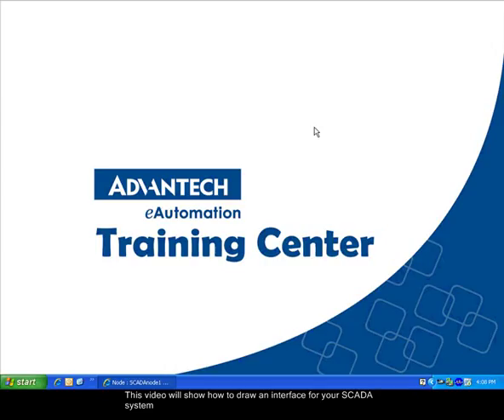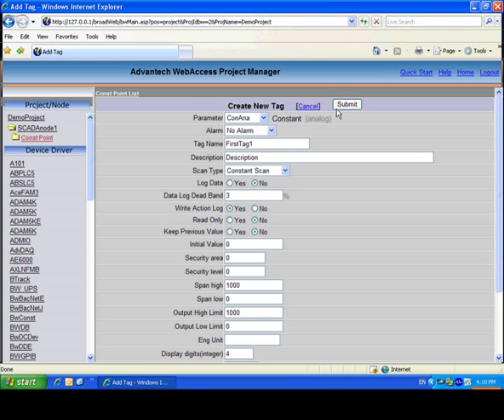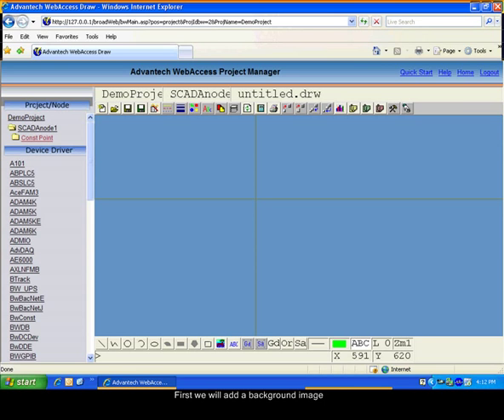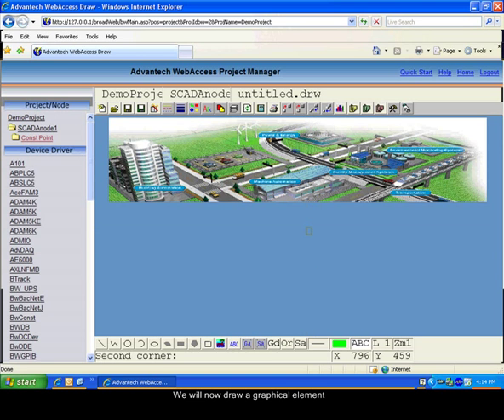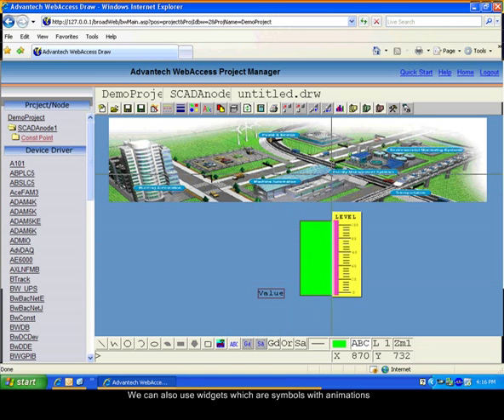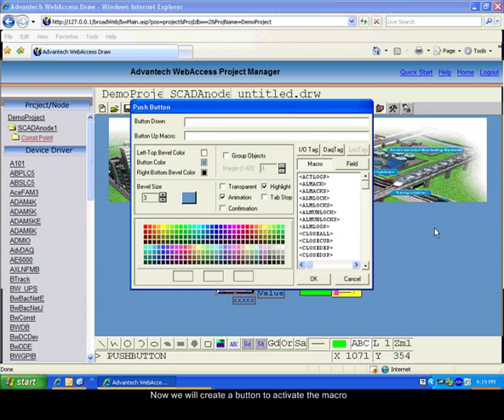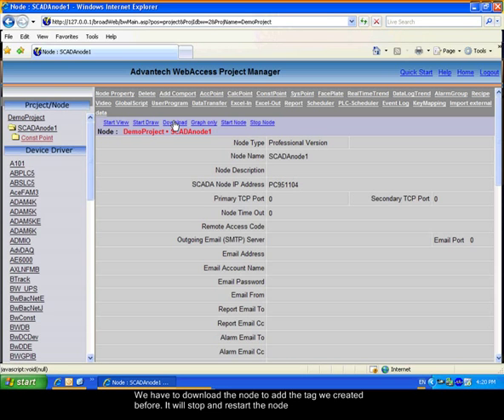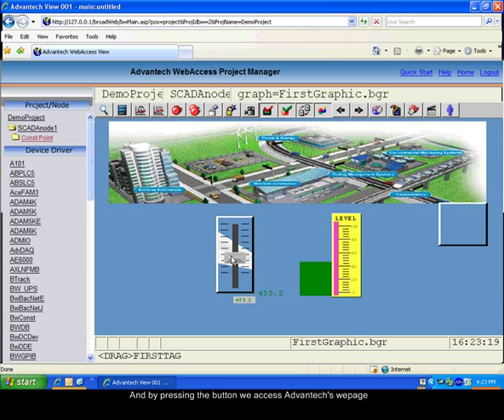Advantech WebAccess, Tutorial Video - Draw, Advantech (EN)